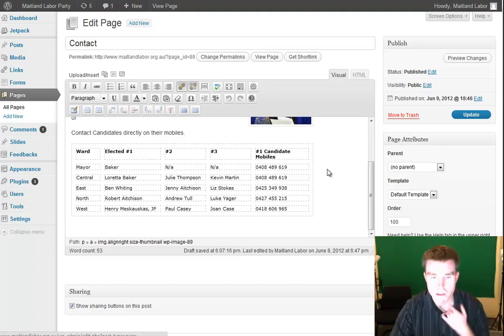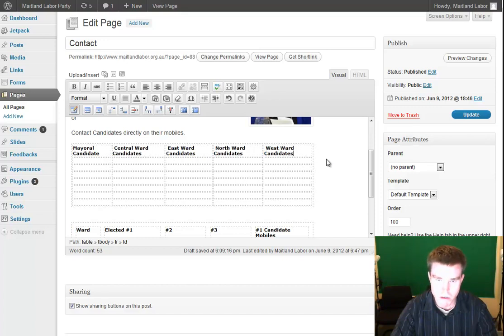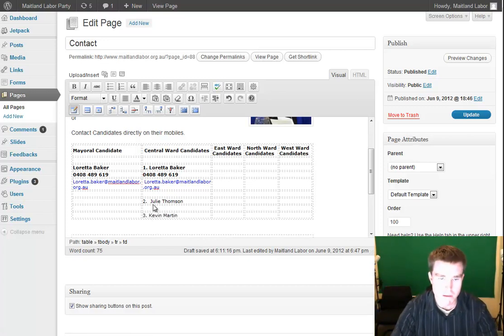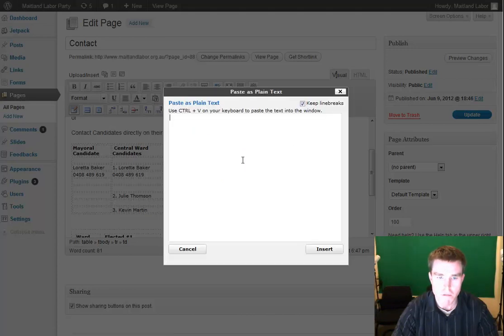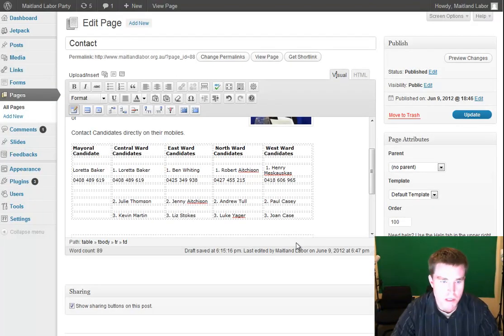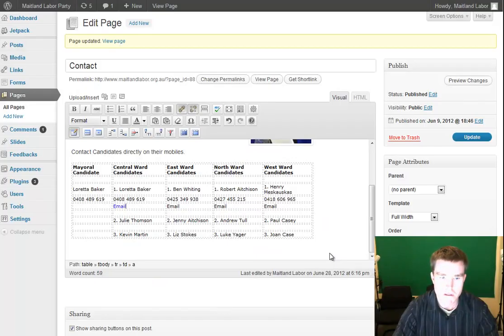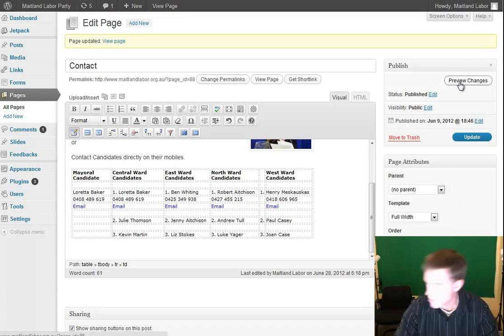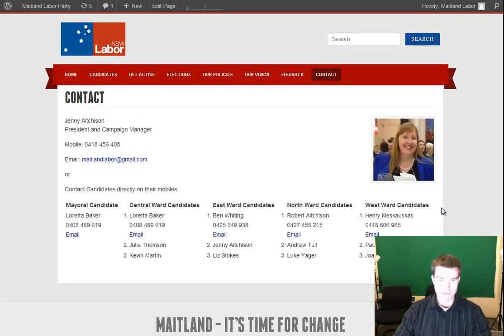updating wordpress tables and content with the tinymce table editor buttons